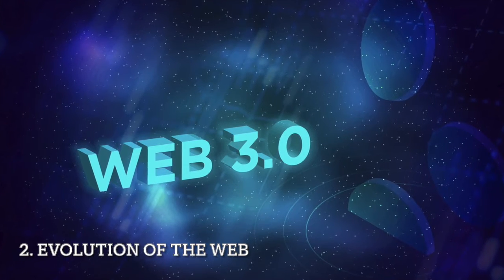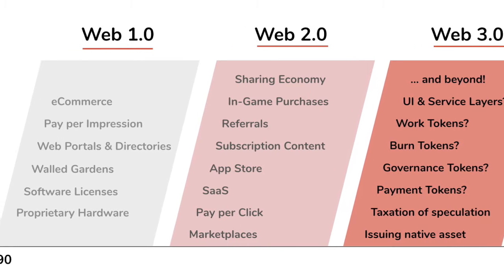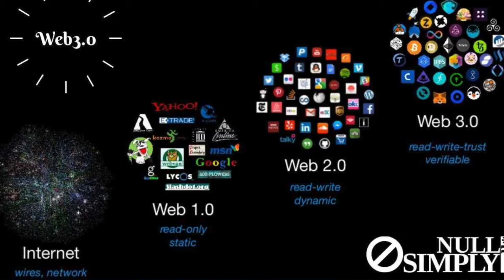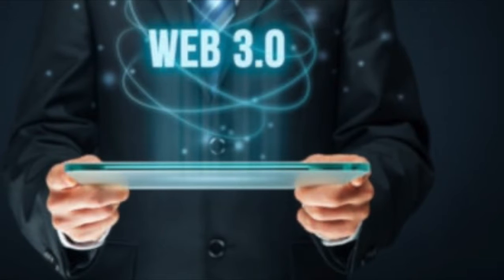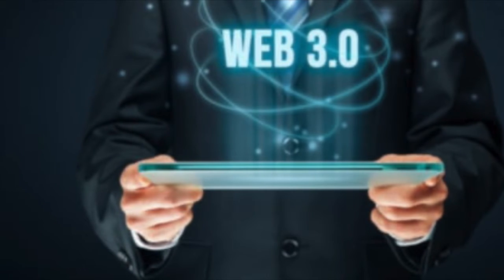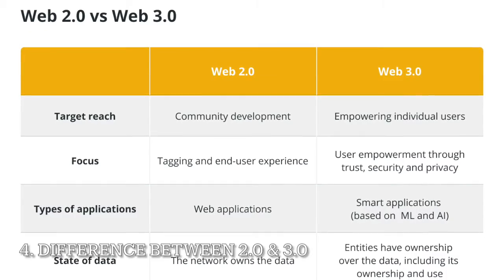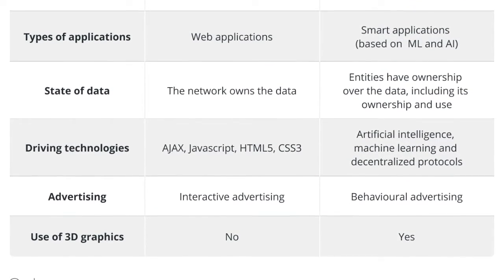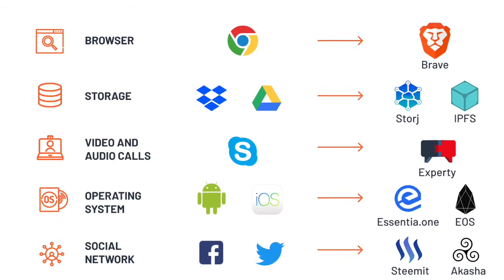What is the WEB 3.0? Everything You Need To Know!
Wondering whats so special about the new tech trend "Web 3.0"?

In this video I explain what the Web 3.0 is all about. I discuss the evolution of the web, future predictions and what is expected to come in the next few years as technology and Web 3.0 advances.

0:00 - Intro
0:10 - Video Overview
0:25 - What is the Web 3.0?
2:20 - Evolution of the Web
3:59 - Web 3.0 in Crypto
6:29 - Properties of Web 3.0
8:14 - Outro